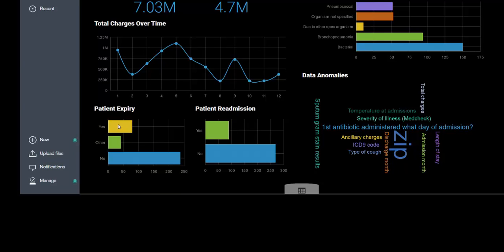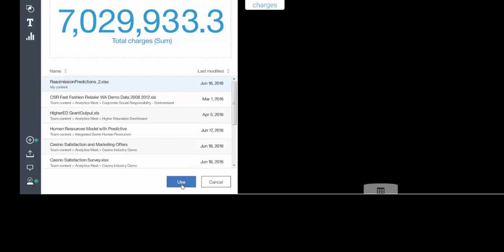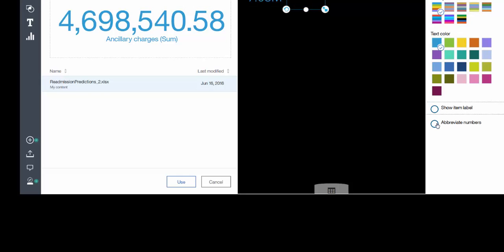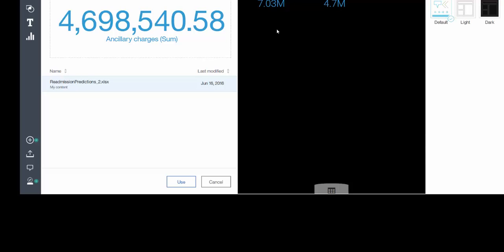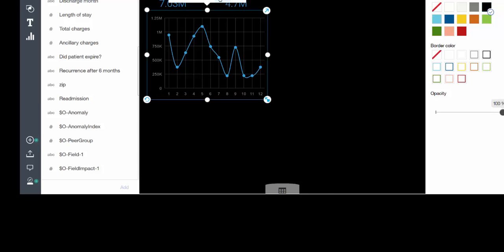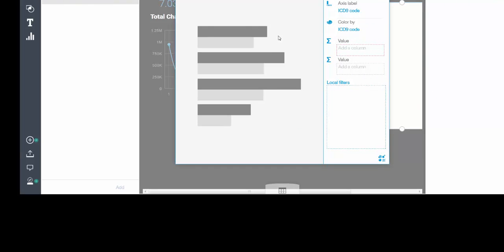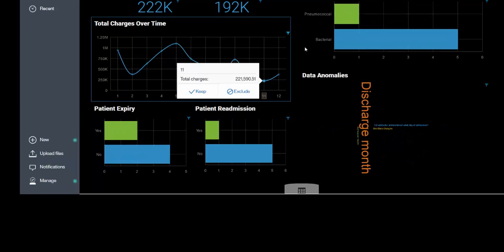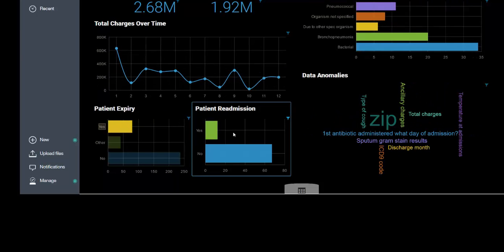IBM Analytics Cognos Analytics for Hospital Admissions